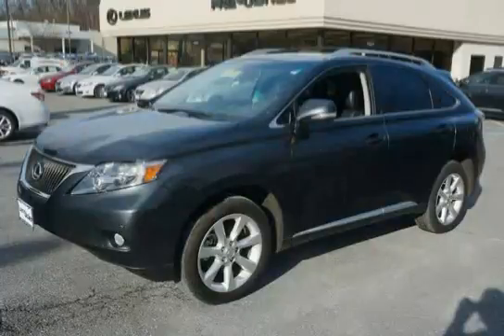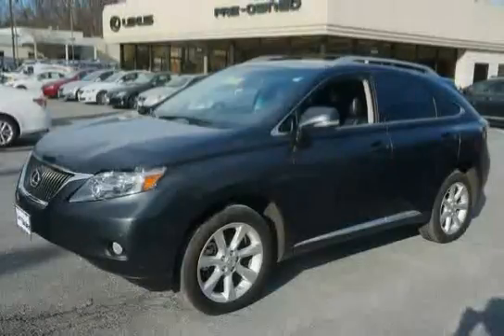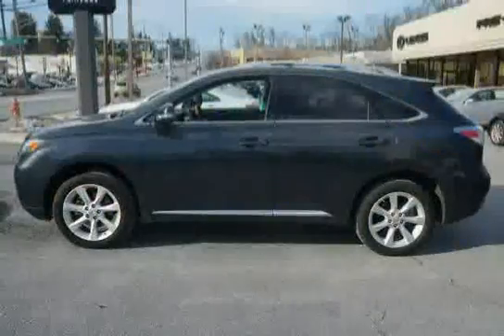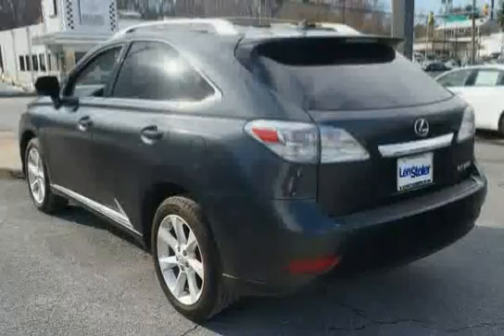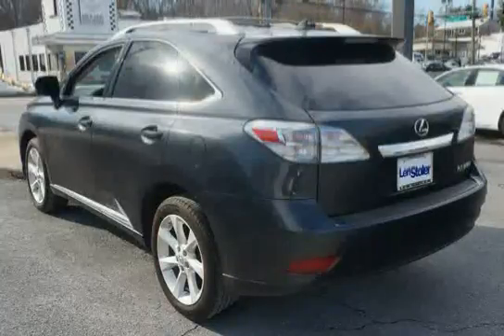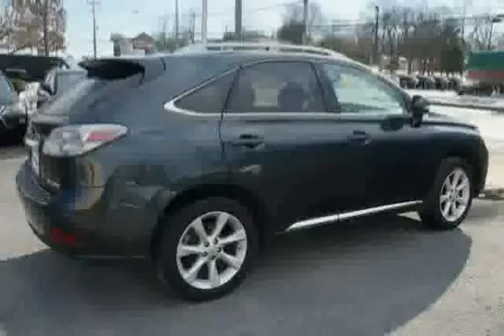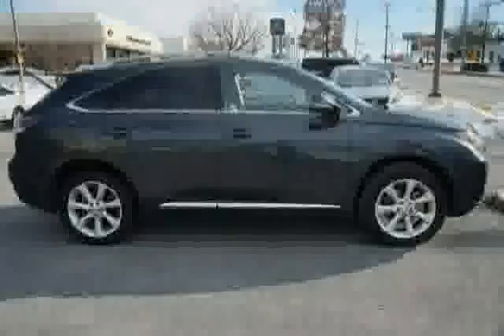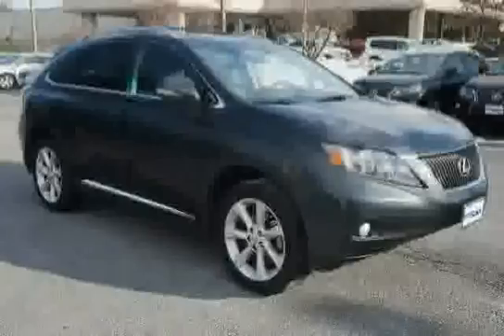used Lexus RX 350 Baltimore MD 2011 located in Maryland at LS Lexus